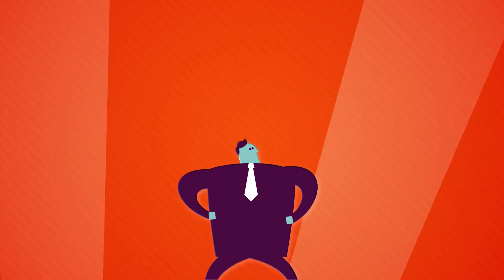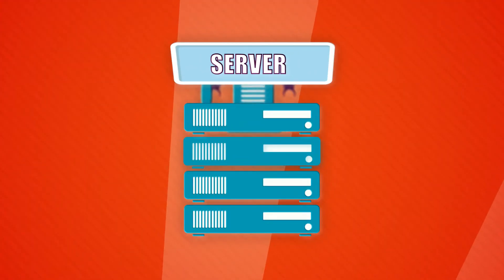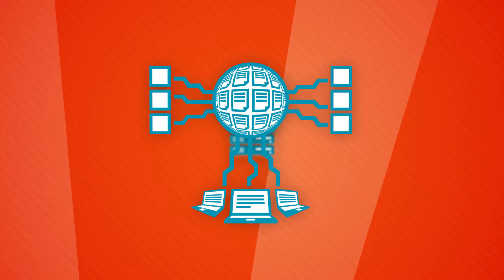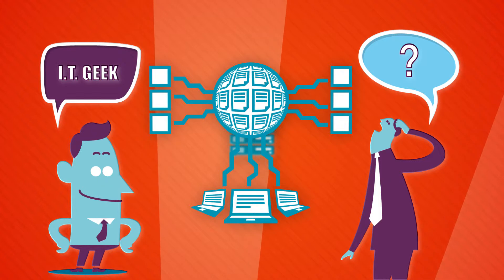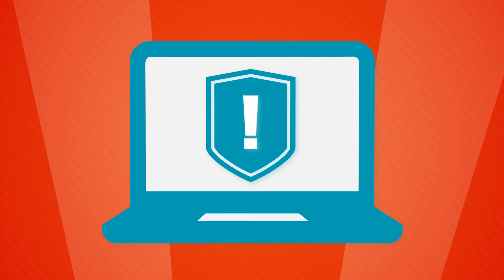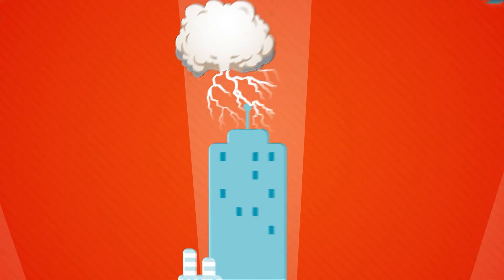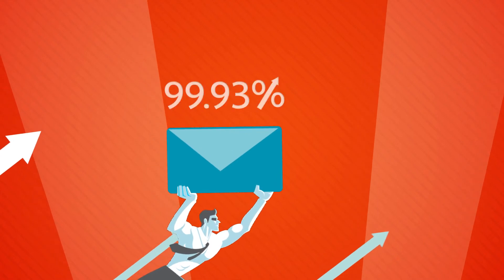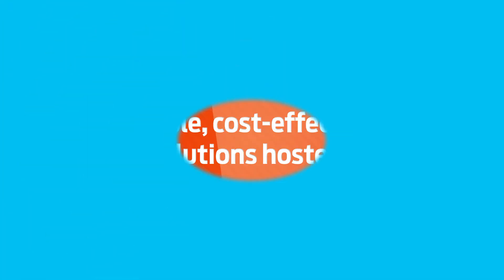BMIT 'Locally Hosted' Animated Infographic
A series of infographics created for BMIT, using the illustration style that is used for all their campaigns. A more interesting way of showcasing a complex product. These infographics were used online, while a shorter version was turned into a TV commercial.